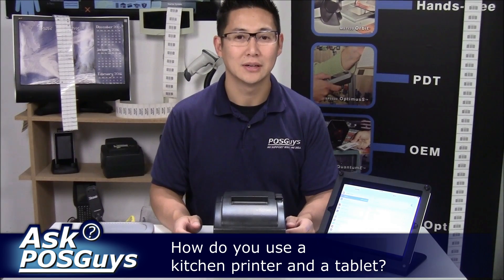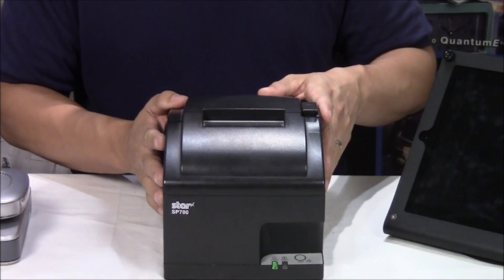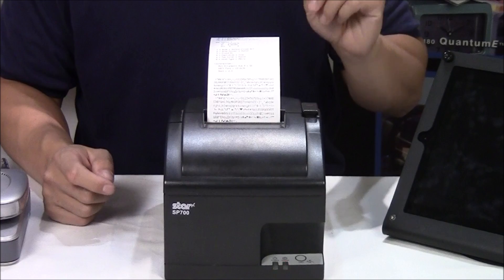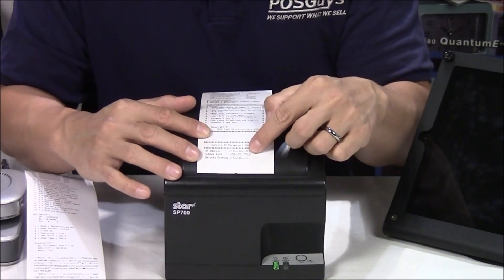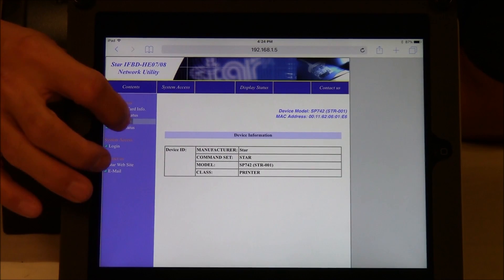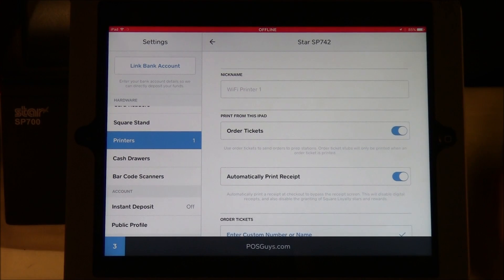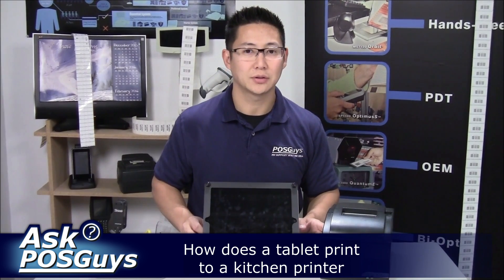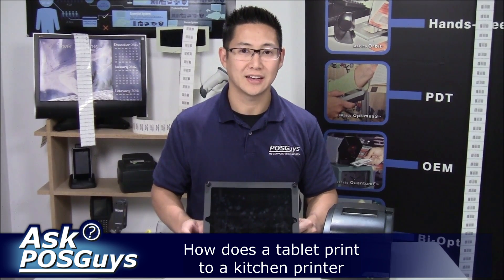Ask POSGuys: How does a tablet print to a kitchen printer?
We show you how to connect your kitchen printer to a wireless network and print from a tablet, and we go over which kitchen printers are best for using with tablet apps.